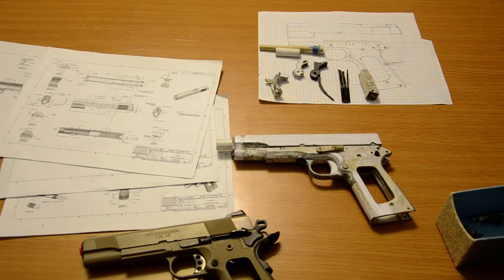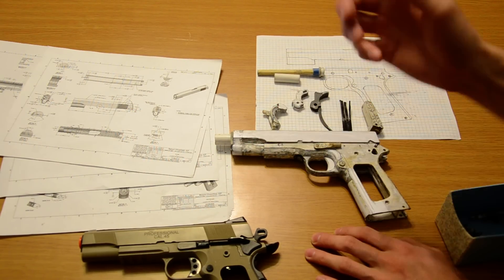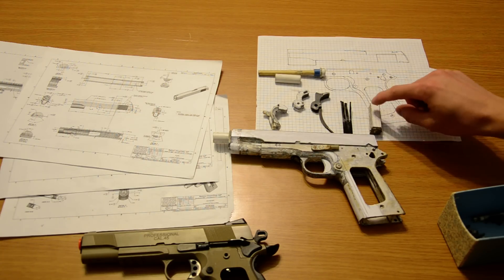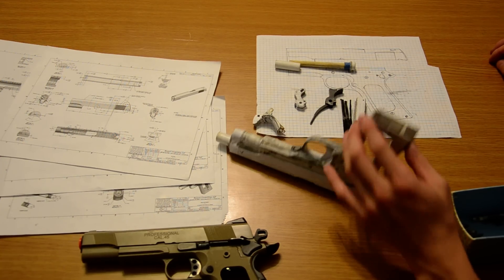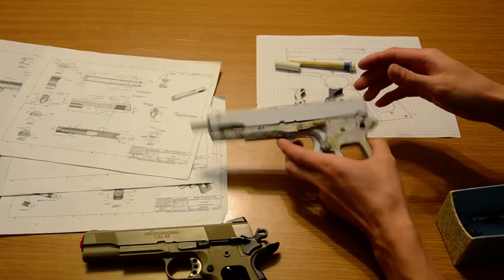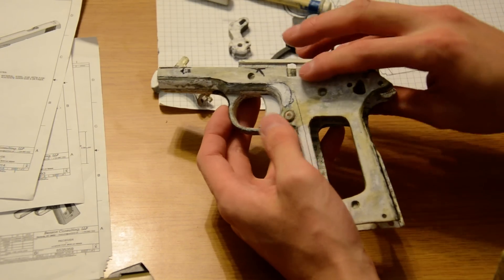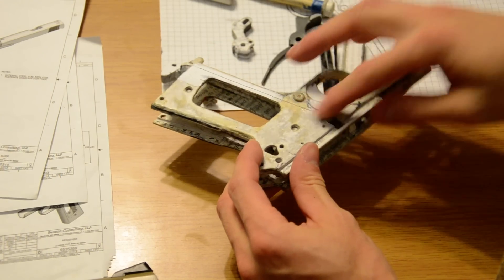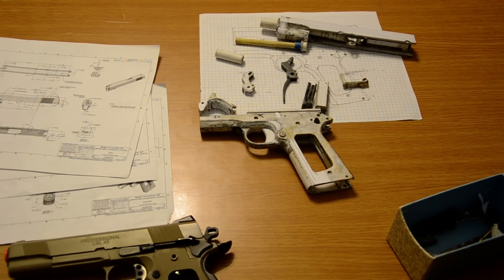Paper M1911 Revisited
So yeah, I'm finally getting back to this. After working on a real Nambu Type 14 Handgun I realized many of the deficiencies in my own paper guns (mostly cosmetic) and I decided to come back to a piece I haven't touched in over 3 years. The conversion back to original Model 1911 configuration seems appropriate, with Battlefield 1 coming out and all.